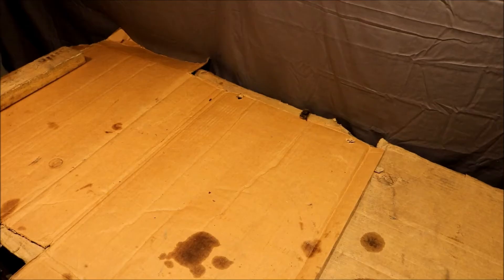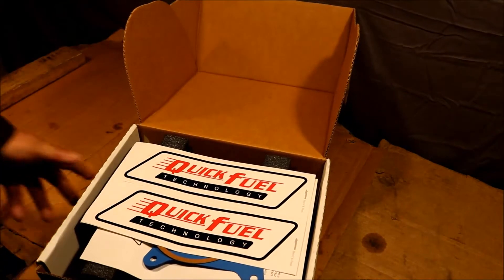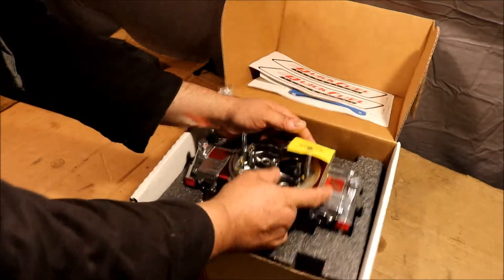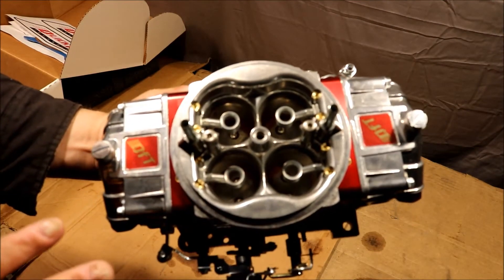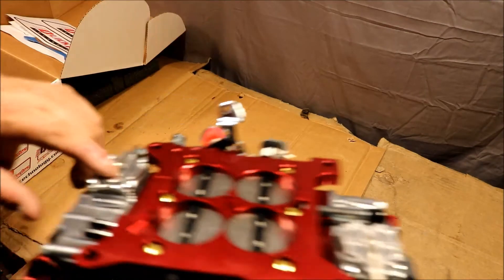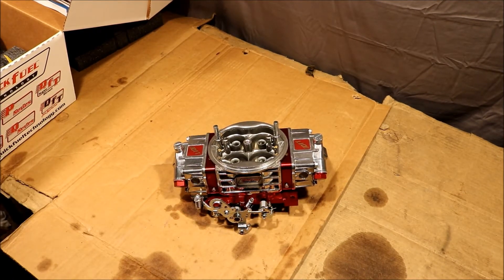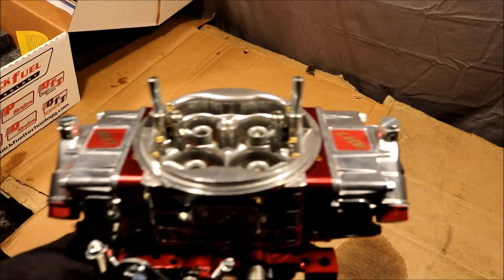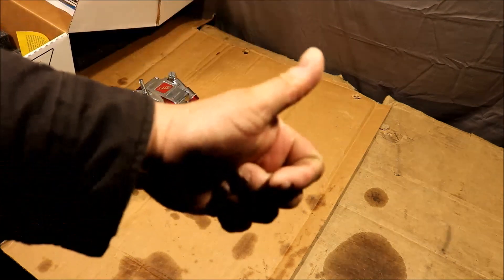NEW PROJECT INTRO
I really did not intend to do all these unboxings, however I have been getting a lot of cool parts in for customers and various projects that I am involved with. This one has impressed for its weight. I can't believe how lite this thing is. This is not a sponsored video, but I do plug my shop a bit.